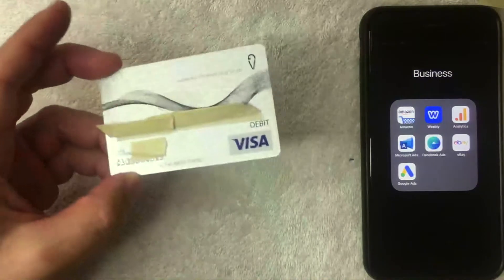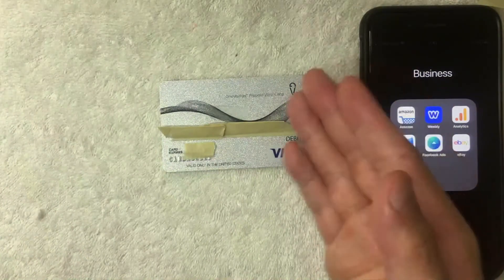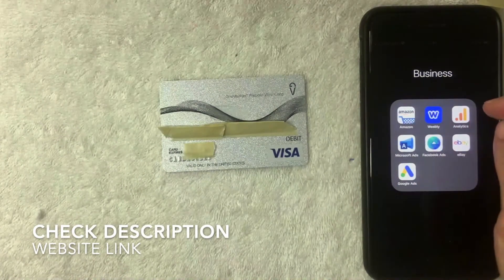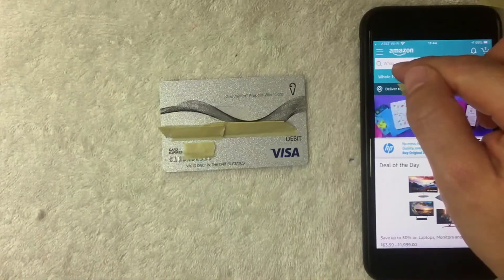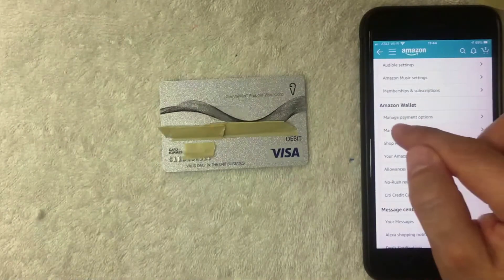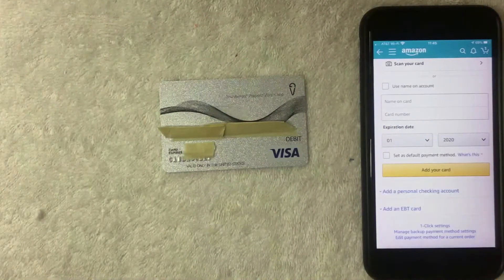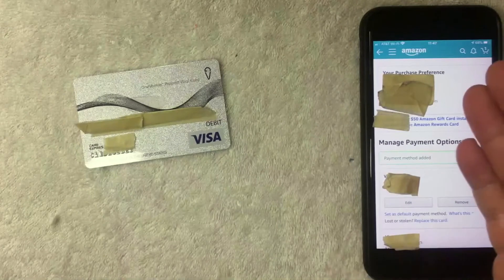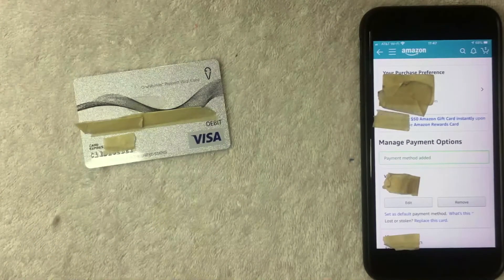✅ Can You Add One Vanilla Prepaid Visa On Amazon 🔴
Using Your Card
Get the most out of your OneVanilla Non-reloadable Gift Card
OneVanilla Non-reloadable Gift Card is the perfect prepaid card for everyday spending nationwide. Learn how you can use your card for online shopping, dining out, paying for gas and more.

Your OneVanilla Card does not have ATM access, and it cannot be used to get cash back at the point of sale.

Amazon.com, Inc.(/ˈæməzɒn/), is an American multinational technology company based in Seattle that focuses on e-commerce, cloud computing, digital streaming, and artificial intelligence. It is considered one of the Big Four tech companies, along with Google, Apple, and Facebook.[8][9]

Amazon is known for its disruption of well-established industries through technological innovation and mass scale.[11][13] It is the world's largest online marketplace, AI assistant provider, and cloud computing platform[14] as measured by revenue and market capitalization.[15] Amazon is the largest Internet company by revenue in the world.[16] It is the second largest private employer in the United Statesand one of the world's most valuable companies.